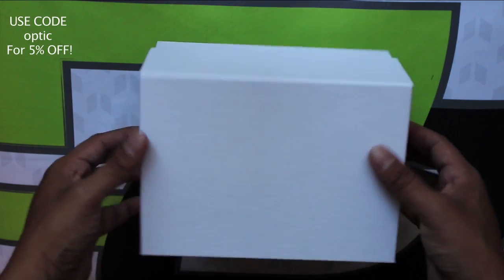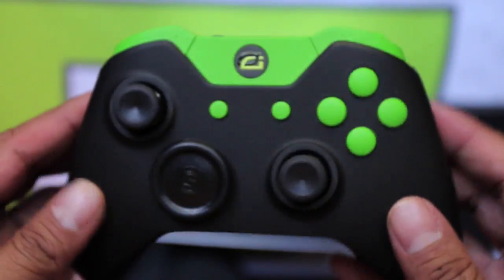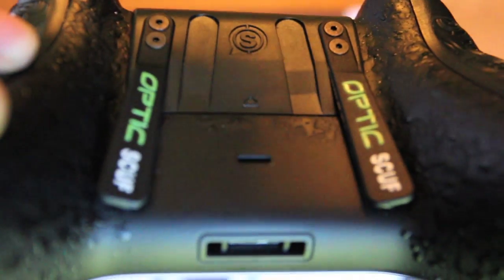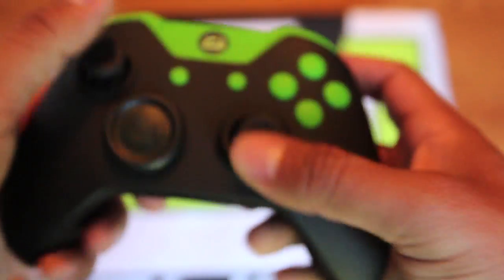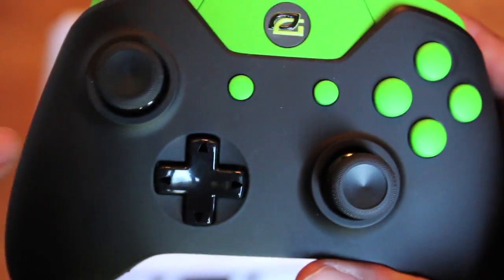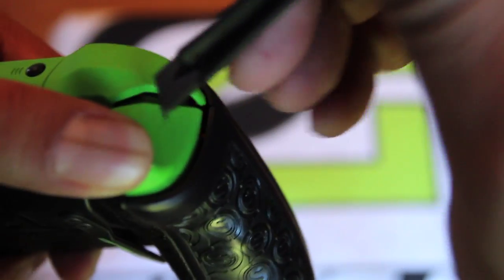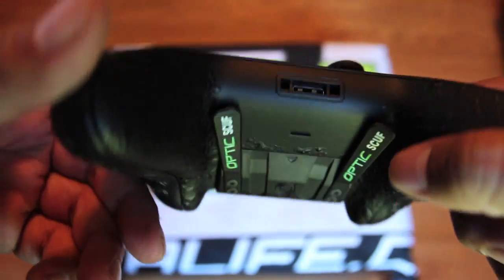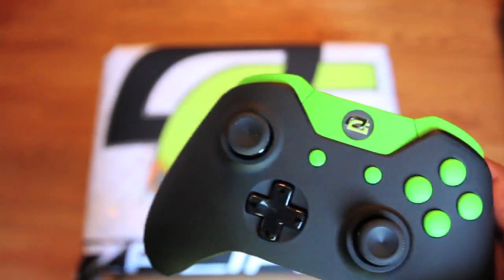OpTicScufONE Review & Giveaway!!